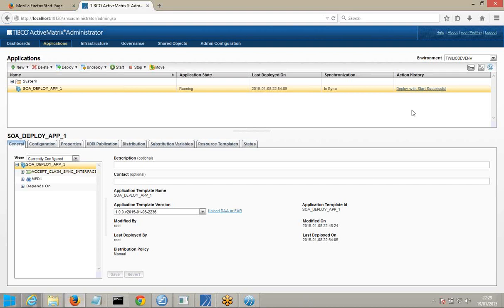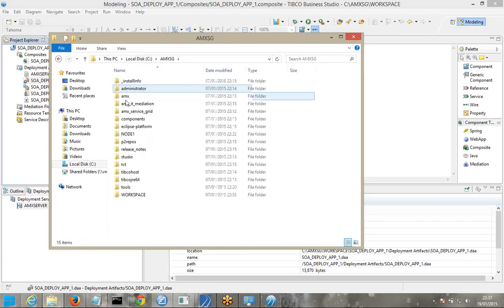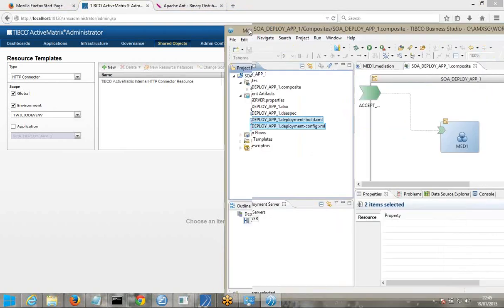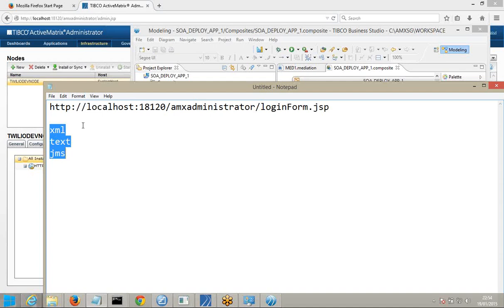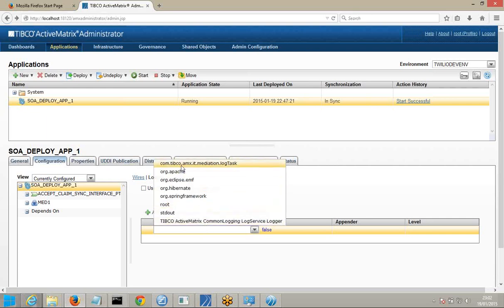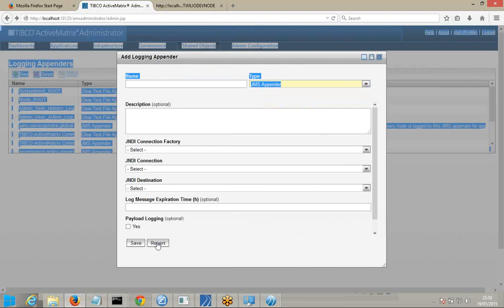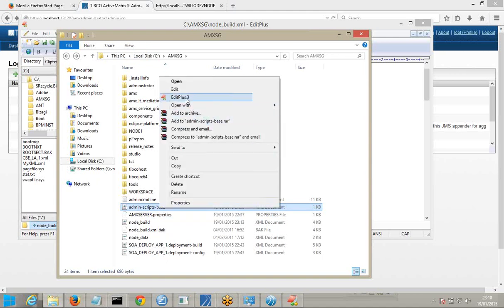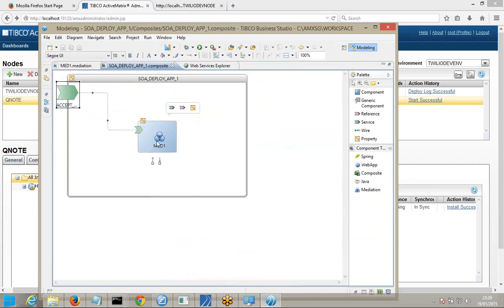TIBCO Active Matrix | Business Process Management | Session 12 | By Visualpath